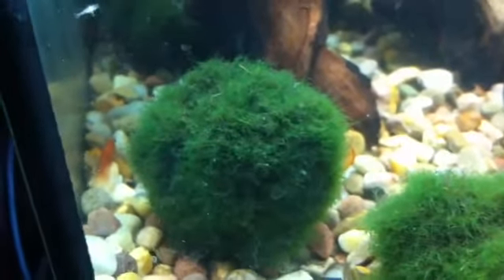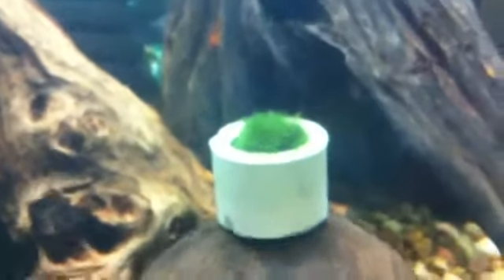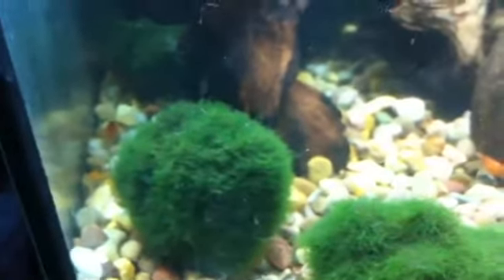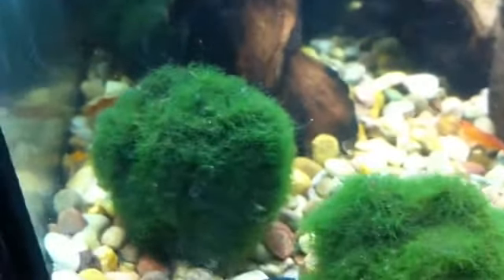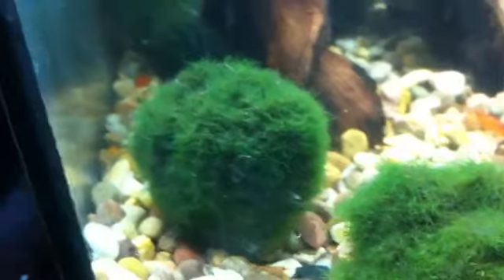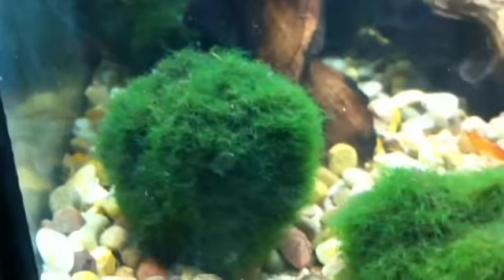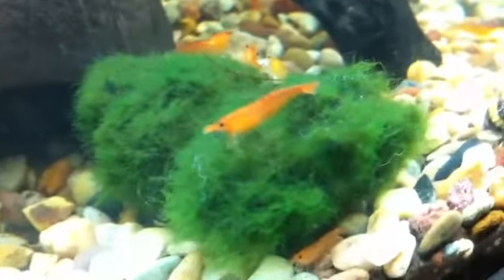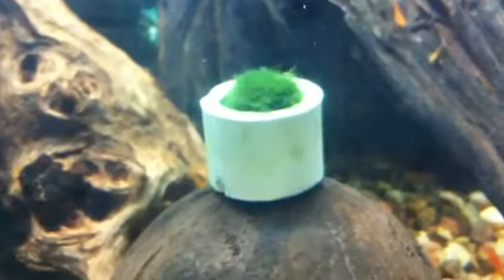How I care for tropical moss balls